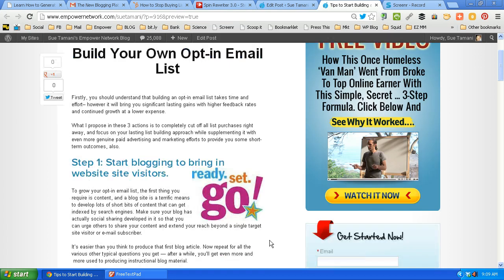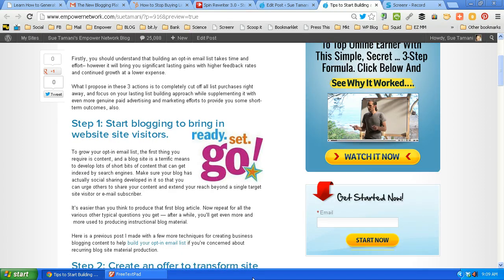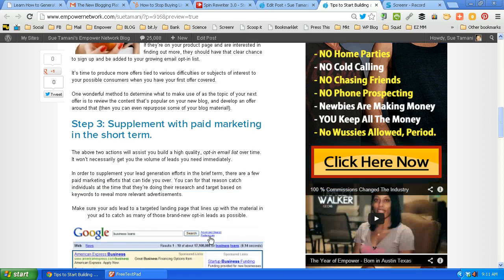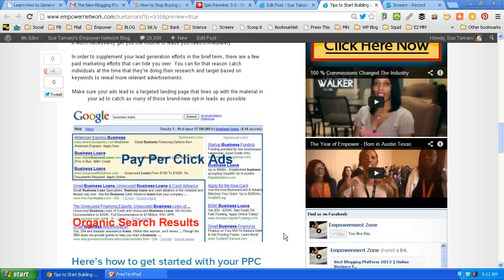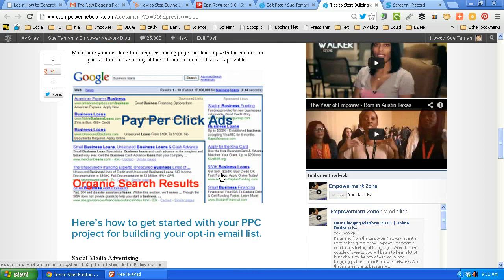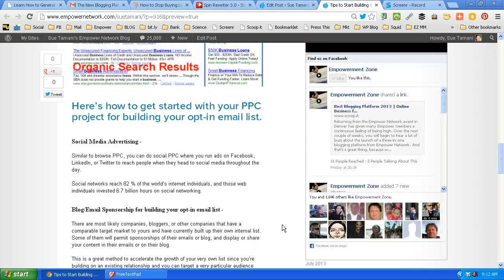Tips to Start Building an Opt-in Email List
Read the blog post below for more details.